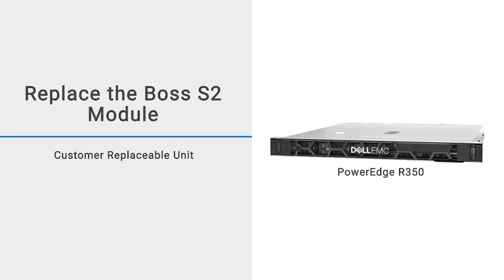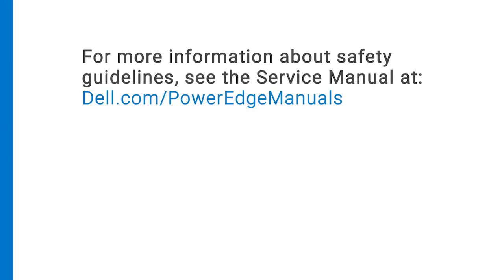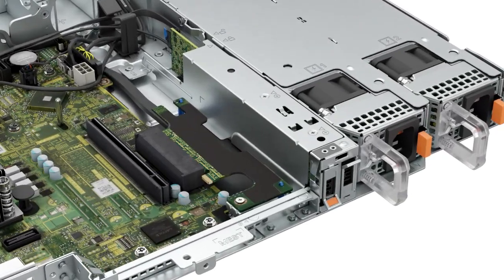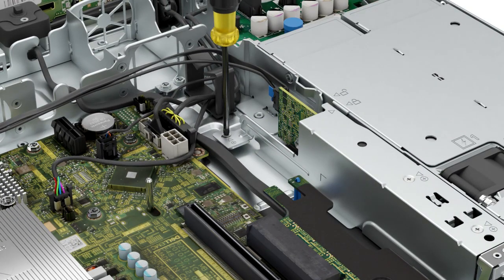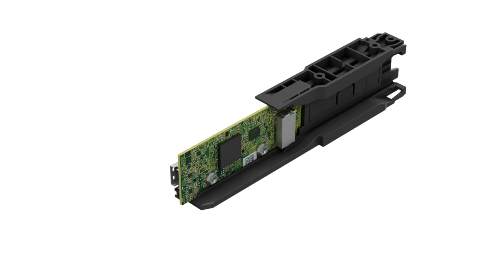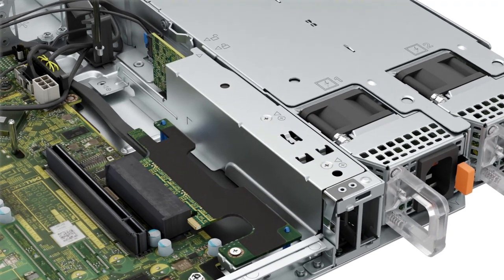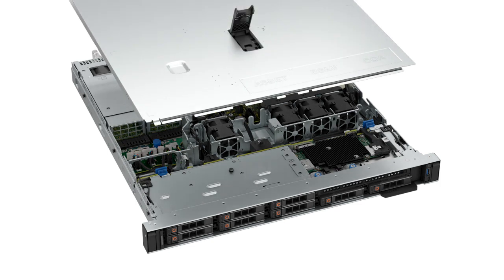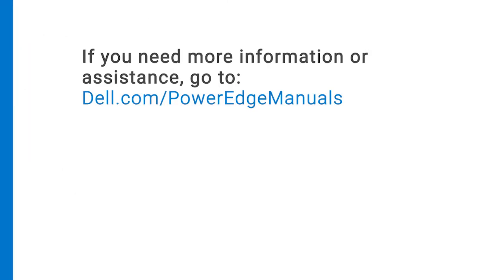How to replace the BOSS S2 module on a Dell EMC PowerEdge R350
Learn how to replace the BOSS S2 module on a Dell EMC PowerEdge R350. This video shows how to remove and install the BOSS S2 module on a Dell EMC PowerEdge R350.
Before you begin, power off the system and disconnect all the attached peripherals. Ensure that you always use ESD protection when working inside the system.

Want to know more about replacing components on a PowerEdge R350 server, check out this Playlist